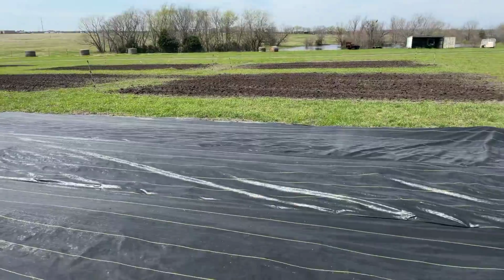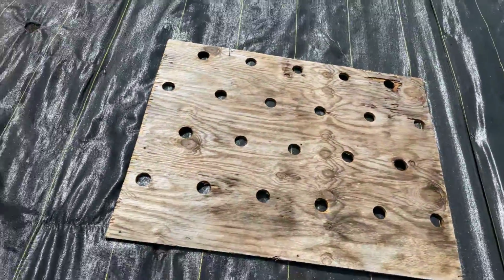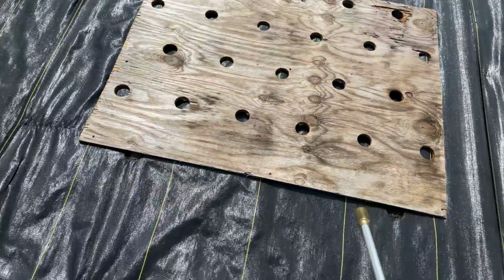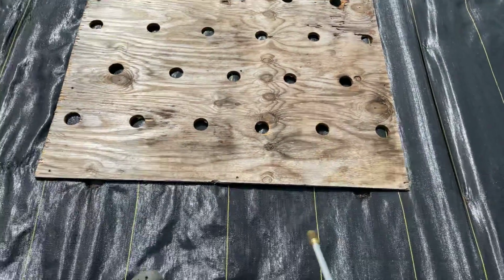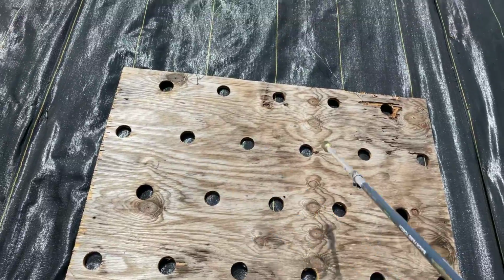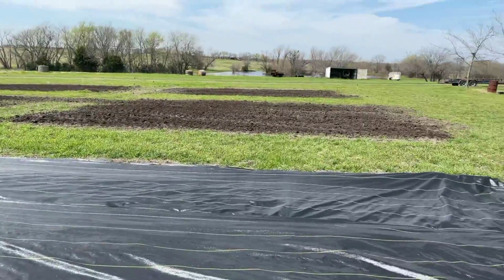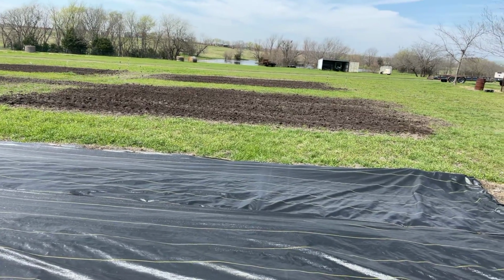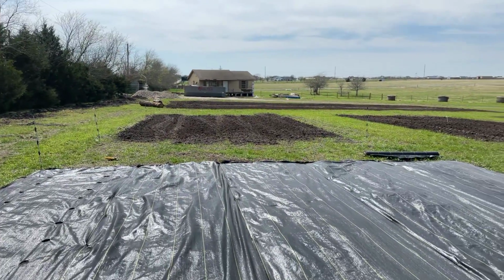Landscape fabric for Texas garden...yes or no?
March garden update at Walker Bend. Does landscape fabric work in Texas (near Dallas)? I have my doubts. Plus, how I built my template and burned holes in the fabric.